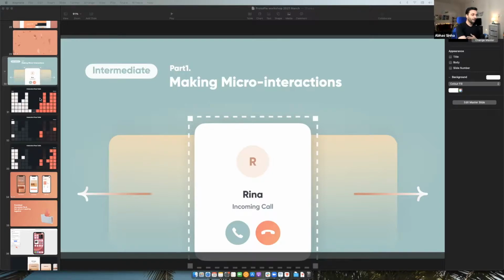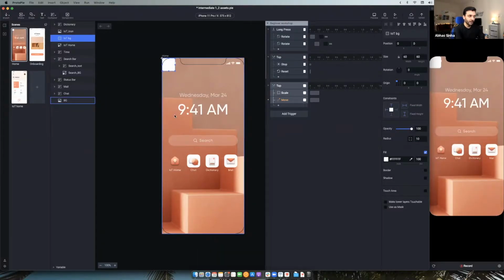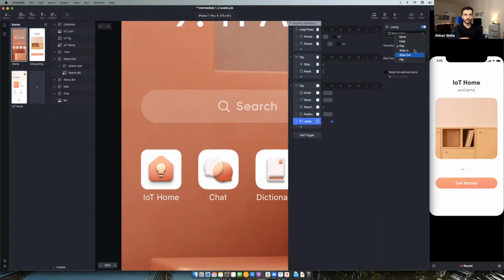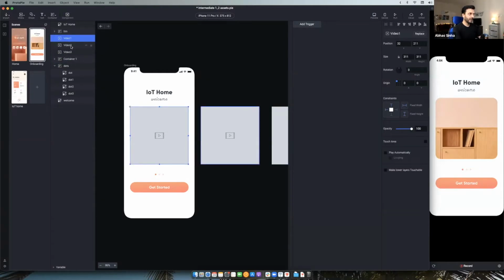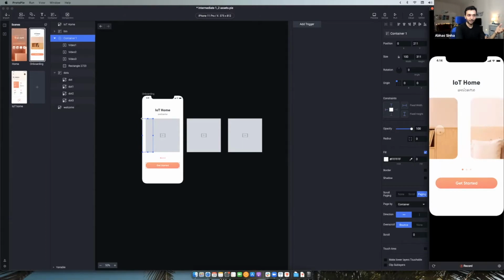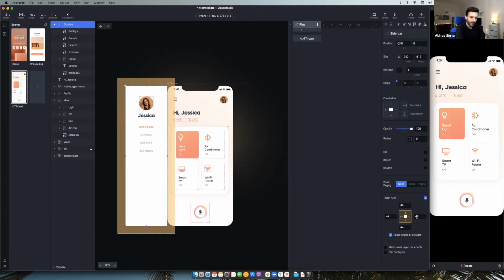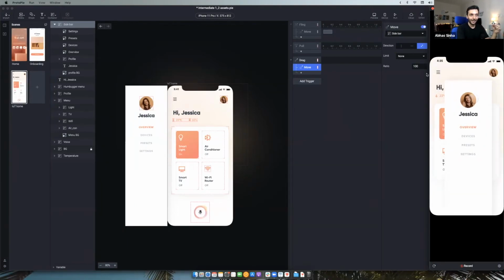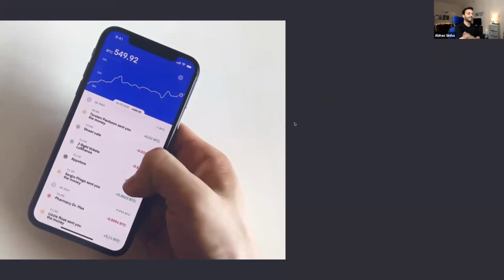Making Micro-interactions | ProtoPie Intermediate Workshop 1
With ProtoPie, you can go beyond simple click-through prototypes and create realistic micro-interactions!

In this workshop, we will prototype the following interactions together:
- Page transition
- Paging/scroll
- Sliding menus
- Open a link or app

00:00 Intro
0:14 Quick review of what we learned from the Beginner's Workshop
0:56 What we will learn today
5:50 Demo 1: Page transition
29:47 Demo 2: Paging / Scrolling
49:03 Demo 3: Sliding Menus
1:11:39 Quick review of today's content
1:12:13 What can I do based on what I learned today?